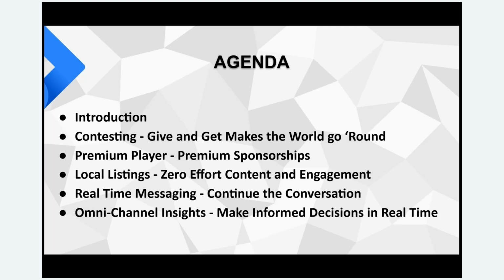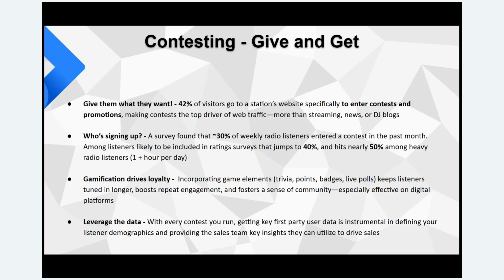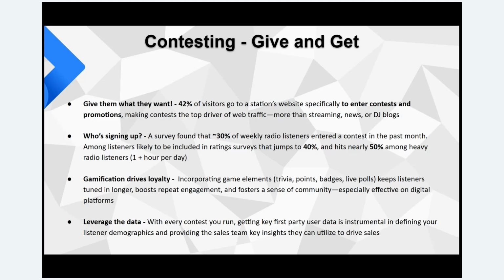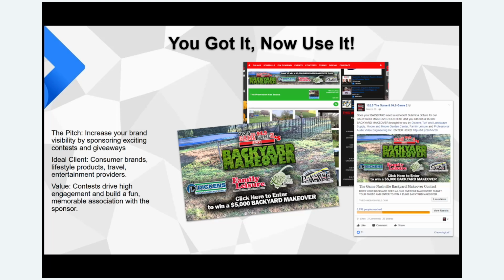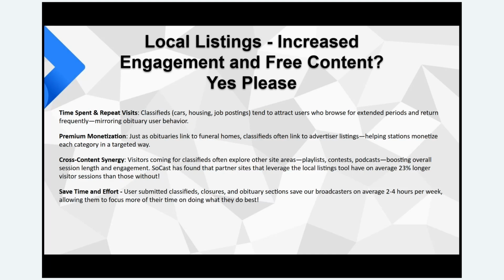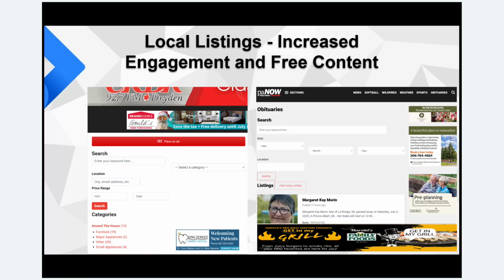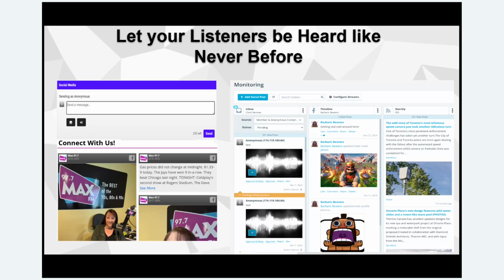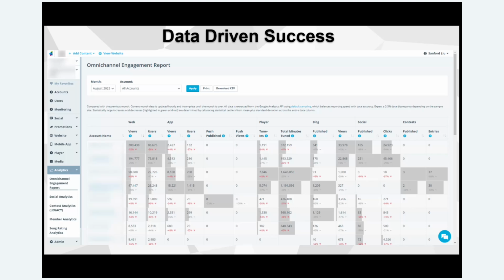Under the Hood: Supercharge Your Stations with SoCast Engage!